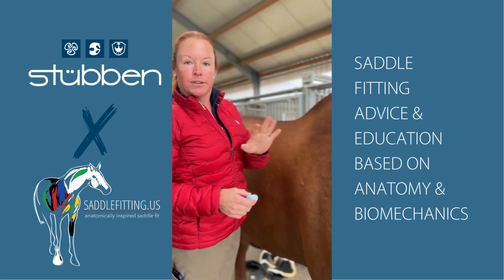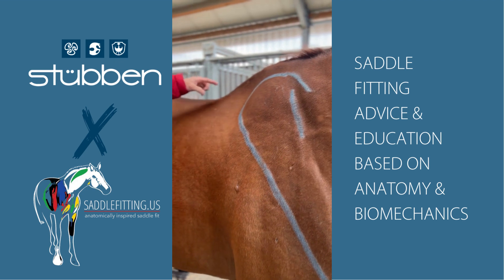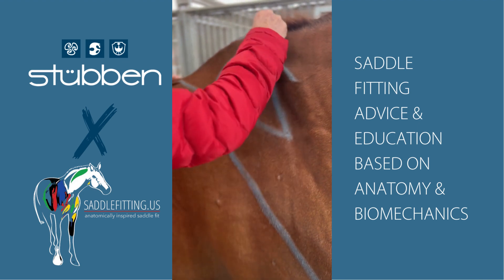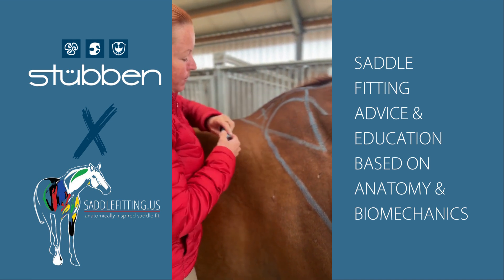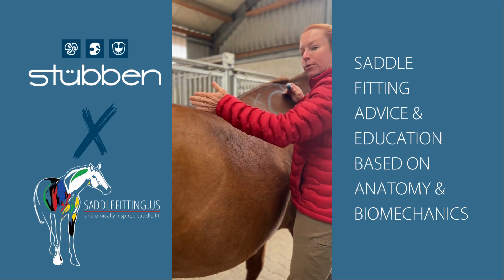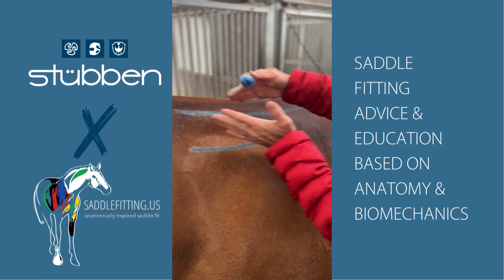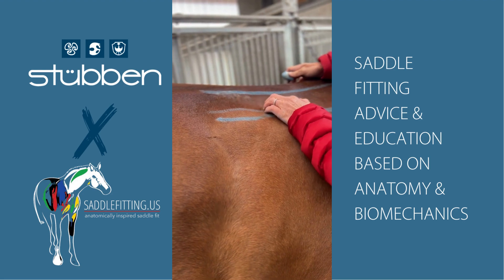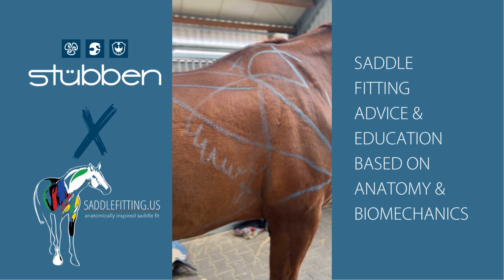LET'S DRAW ANATOMY WITH AMANDA ANDERSON - SADDLEFITTING.US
This Video explains the most important structures inside a horse and which impact a saddle has on the horse or which of those structures can but should not be affected.

The most important area is the trapezius muscle and the sensitive whither- and spine area - the reason why our Stübben Saddle tree is built as it is.